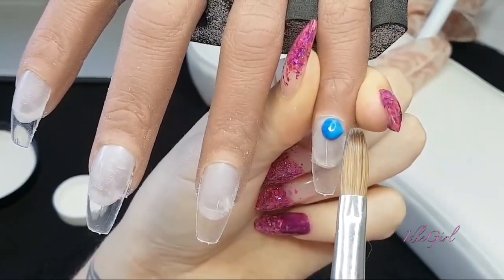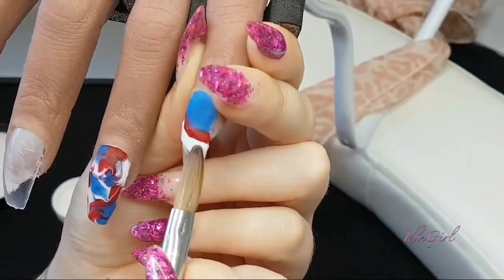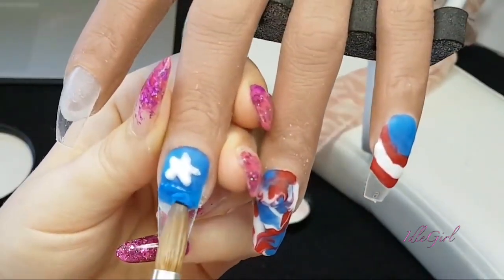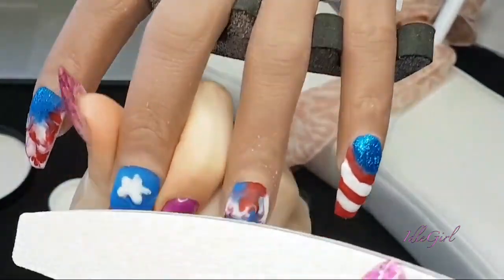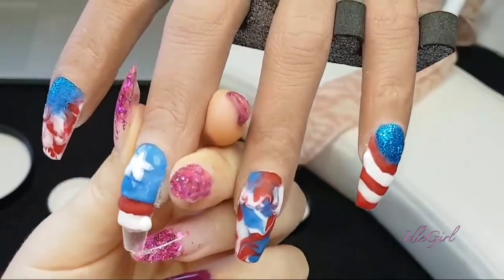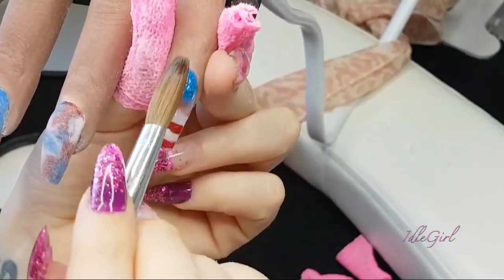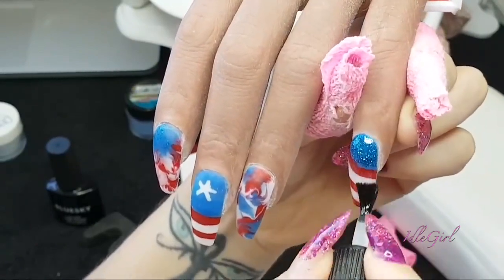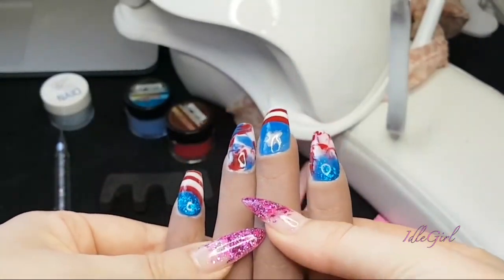4TH OF JULY ACRYLIC NAILS MIA SECRET RED WHITE & BLUE ON POOCHIEZ HAND EVA | IdleGirl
4TH OF JULY ACRYLIC NAILS MIA SECRET RED WHITE & BLUE ON POOCHIEZ HAND EVA